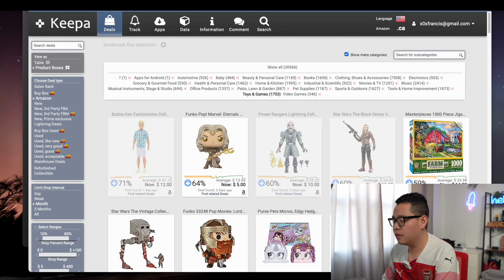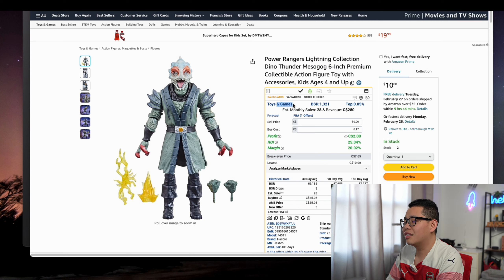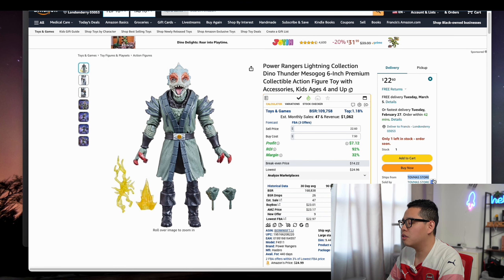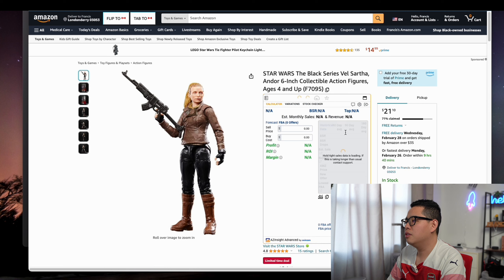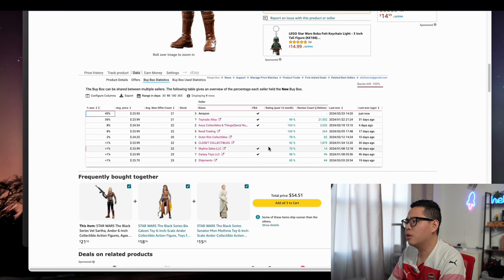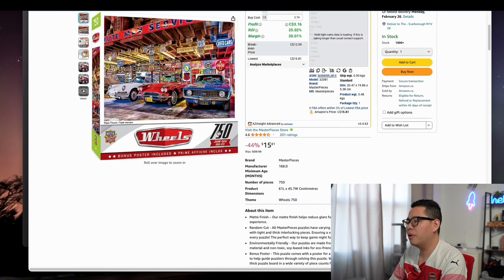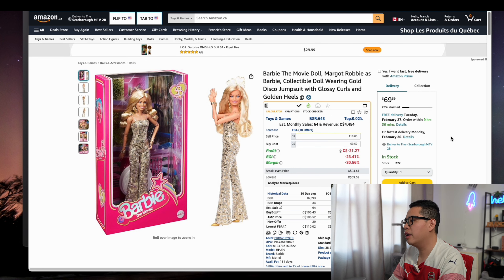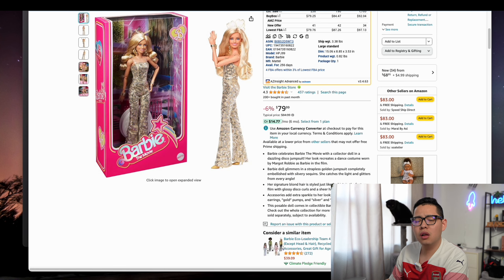How I Know Which Product to Buy for Amazon FBA (In-Depth Analysis)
Join us as we dive into the world of online arbitrage on Amazon. Our startling analysis of the top items will give you valuable insights on how to find profitable products to sell on the platform. Learn the tricks of the trade and boost your online arbitrage business with our tips!

Chapters:
Intro: 0:00
Product finding: 0:30
Ending : 11:15

🎙 My podcast Business Hustle with Francis Yu

WHO AM I:
I’m Francis, a YouTuber, Amazon Seller , working in Toronto, CA. I make videos that explore the strategies and tools that help us live happier, healthier and more productive lives.